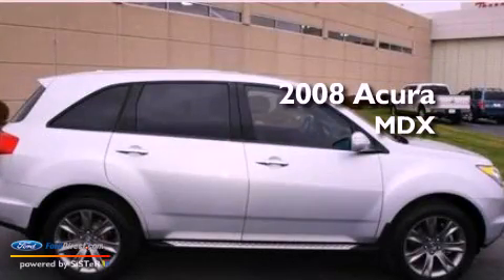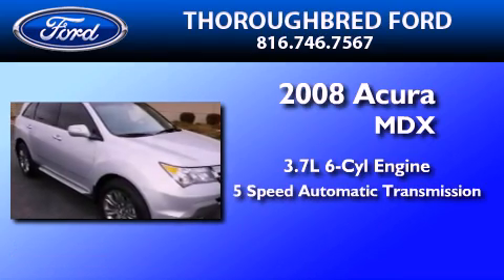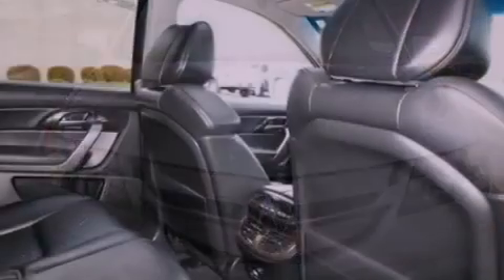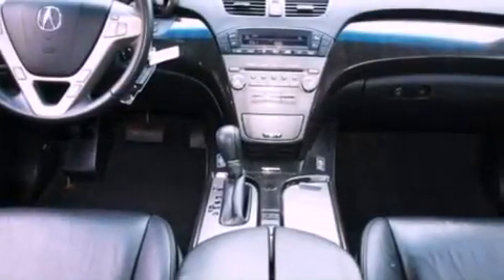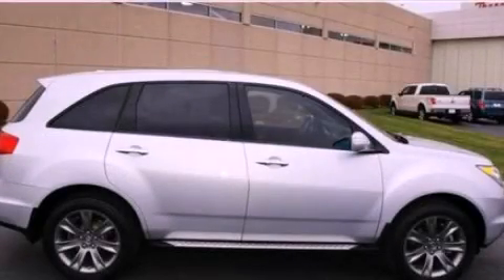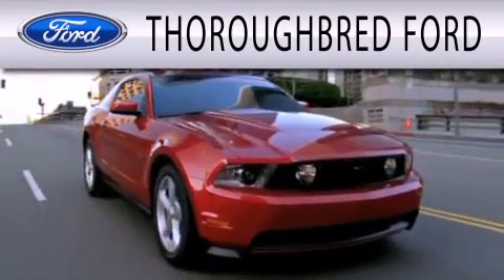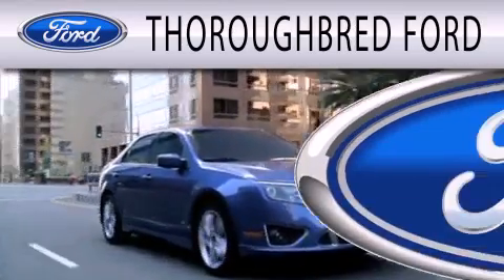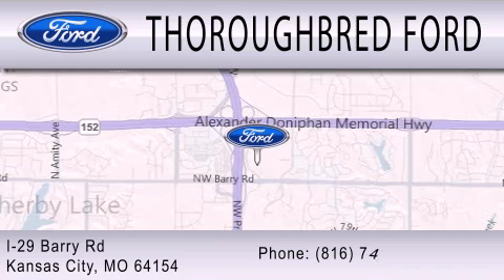2008 ACURA MDX Kansas City MO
Year : 2008

 Make : ACURA

 Model : MDX

 Engine : 3.7L V6 24V MPFI SOHC

 Trans . : 5-SPEED AUTOMATIC

 Exterior : BILLET SILVER METALLIC

 Miles : 100,708

 Interior : EBONY

 Thoroughbred Ford

 8501 N Boardwalk Avenue